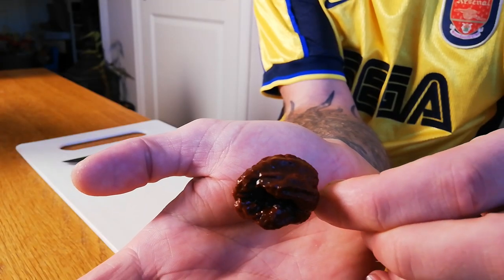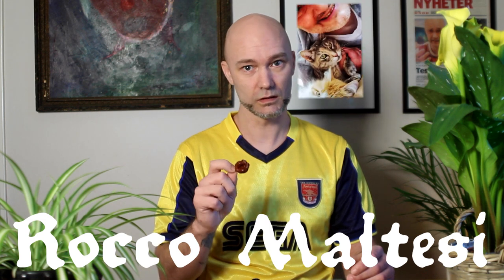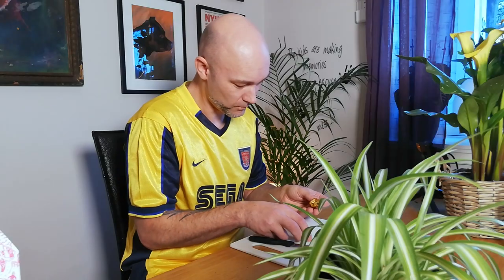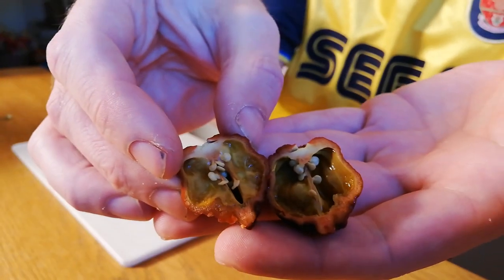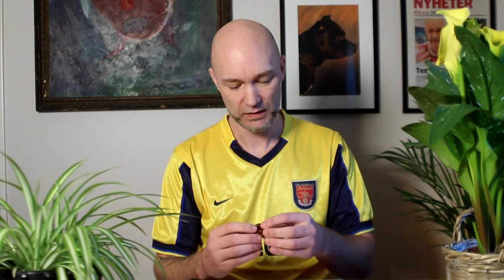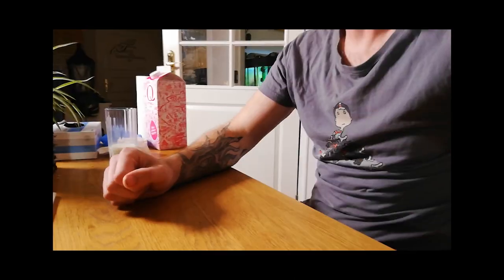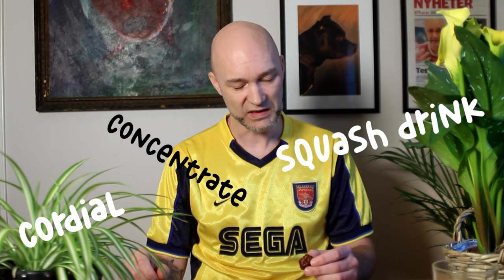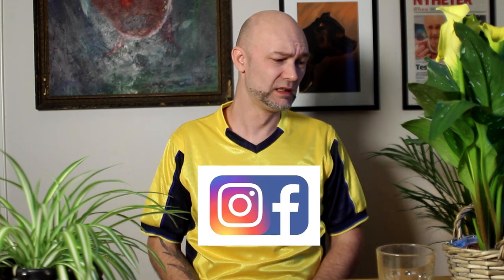Skunk Chocolate Pepper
Another pepper from Lars at Capsicum Addiction. A real nasty looking beast of a chili pepper.
Heat level: ?
Taste: Well, watch and see!